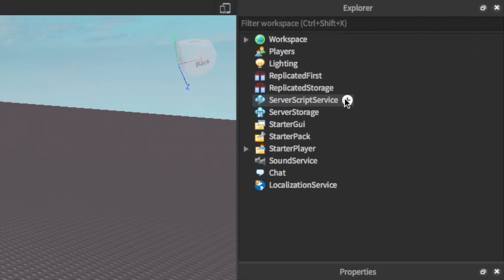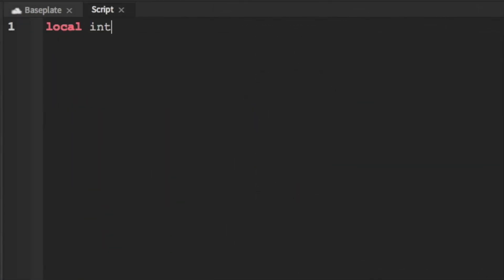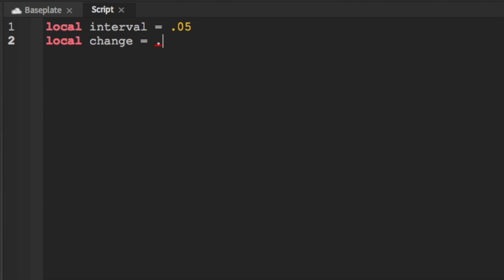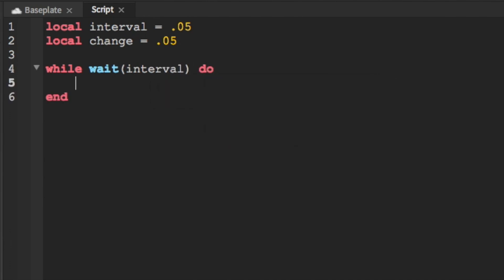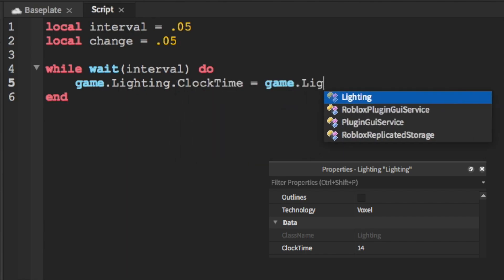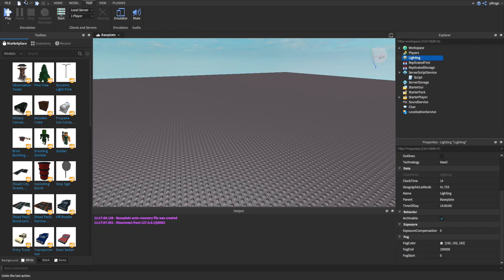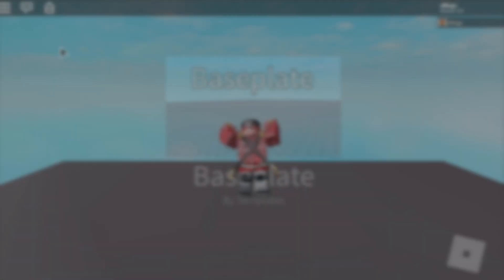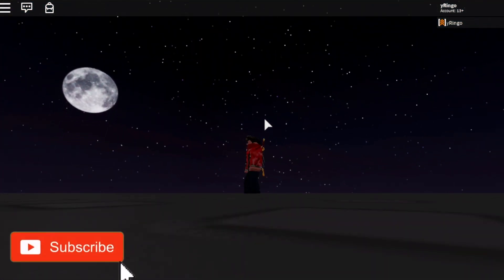How to Make a Day Night Cycle - ROBLOX Tutorial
Hello! Today I'll be showcasing how you can create a day night cycle for your game within minutes.

Title: How to Make a Day Night Cycle - ROBLOX Tutorial

What is ROBLOX? ROBLOX is an online game platform that brings the game creation to the user! Make unimaginable creations yourself, or play the millions that already exist. Customize your avatar, trade, meet new people and so much more! The possibilities are endless!